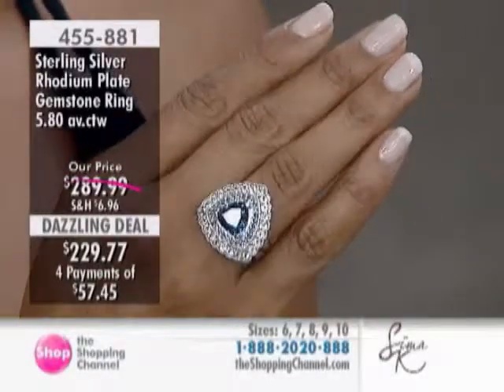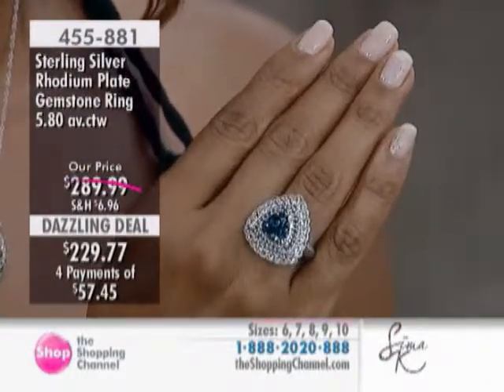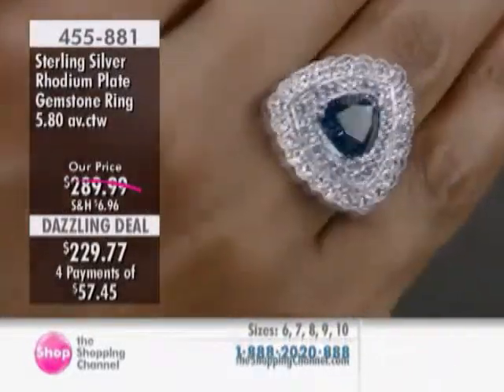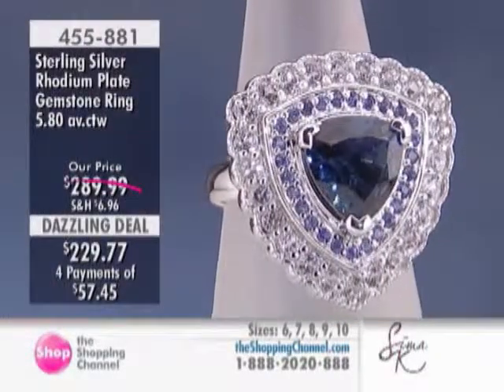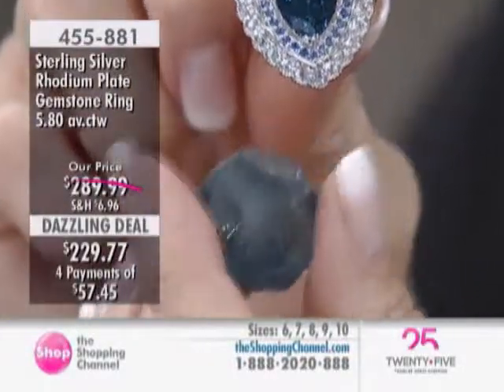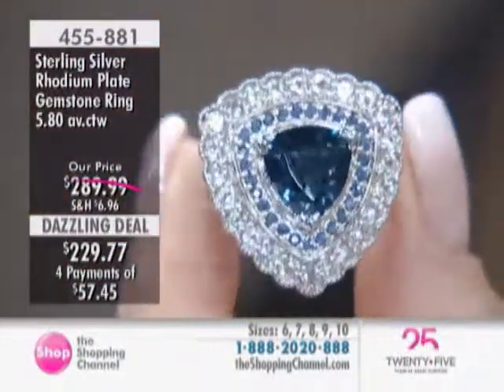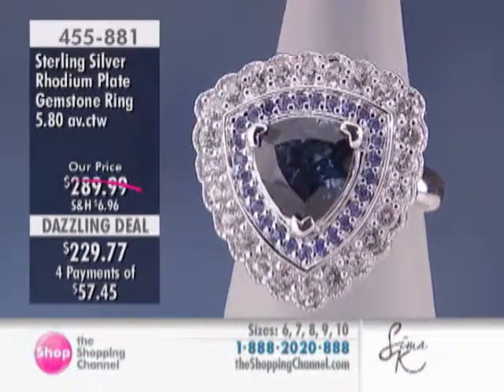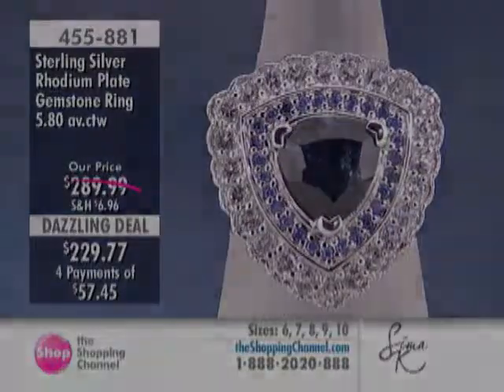Sima K Sterling Silver Rhodium Plate Gemstone Ring at The Shopping Channel 455881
Enter a realm of luxurious beauty when you wear this sterling silver rhodium plate gemstone ring from Sima K Jewellery. This gorgeous piece says classic elegance, with its stunning London blue topaz, blue sapphire and white topaz gemstones.

• Sterling silver (average silver gram weight is 10.50), rhodium plate
• (1) 10mm triangular shaped London blue topaz (3.80 ctw), faceted & prong set
• (27) 1.25mm round shaped blue sapphire (0.45 ctw), prong set
• (24) 2.5mm round shaped white topaz (1.55 ctw), faceted & prong set
• Average combined gemstone weight is 5.80 ctw
• The ring measure approximately 15/16" from knuckle to knuckle
• The ring has an undergallery and is high polished
• Nickel free
• Country of Origin: Thailand